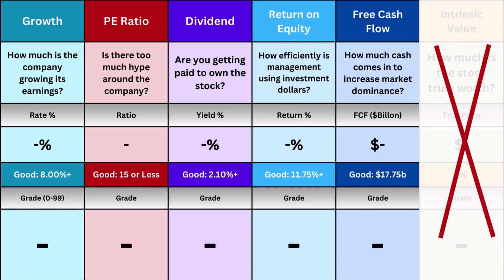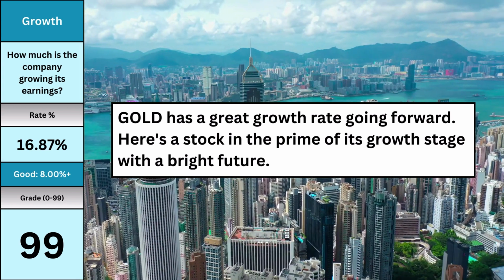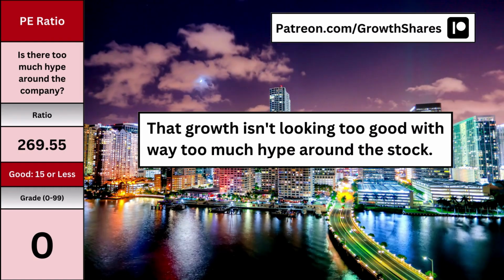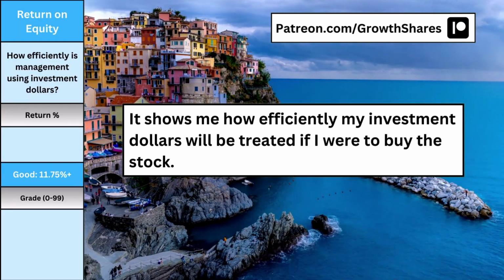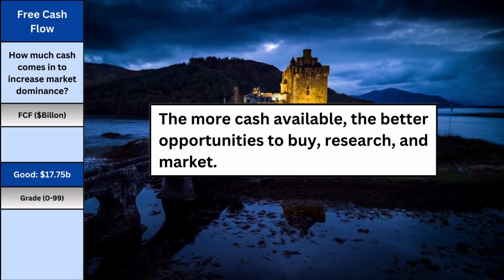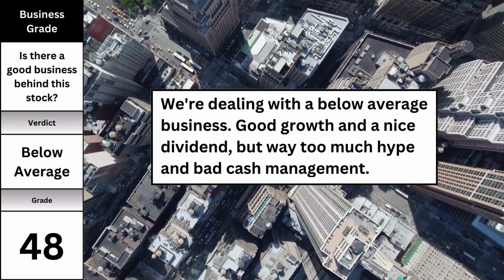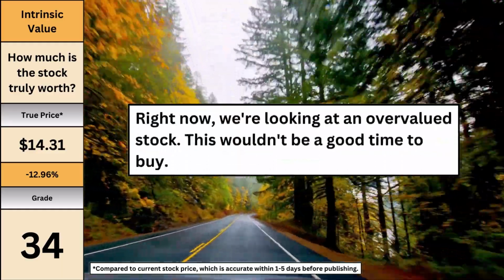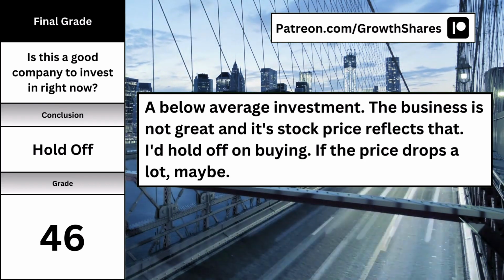Barrick Gold (GOLD) Open to PARTNERING with the Saudi Wealth Fund | SHOULD YOU RIDE THE HYPE?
Should you invest in Barrick Gold (GOLD)? Is the company a good long-term investment? In this analysis we're going to figure out the intrinsic value of the stock, as well as answer the question: is there a good business to justify the stock price? Would you invest in this company right now?

⭐The 6 metrics I use to analyze this company: Earnings Growth (25%), PE Ratio (15%), Dividend Yield (15%), Return on Equity (15%), Free Cash Flow (15%), and Intrinsic Value (15%).